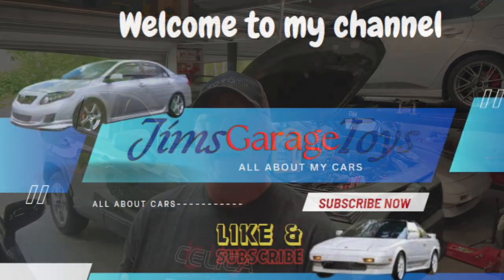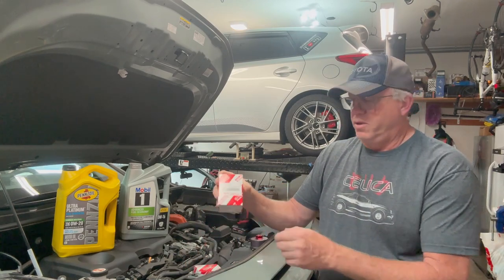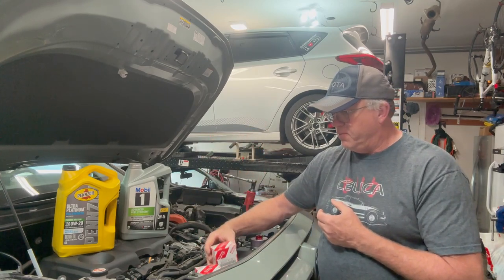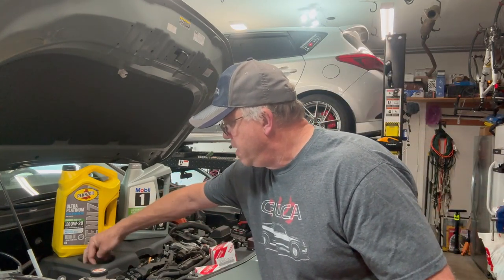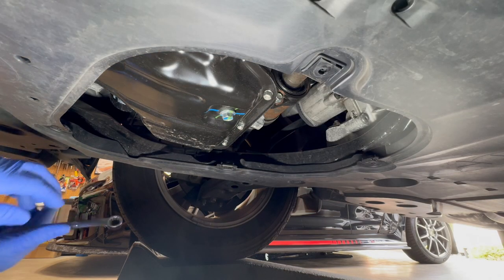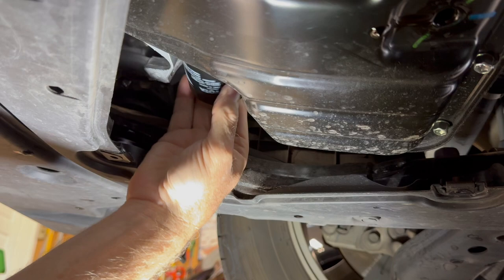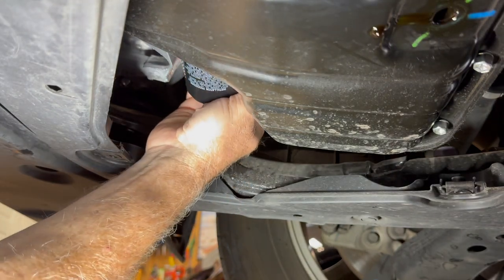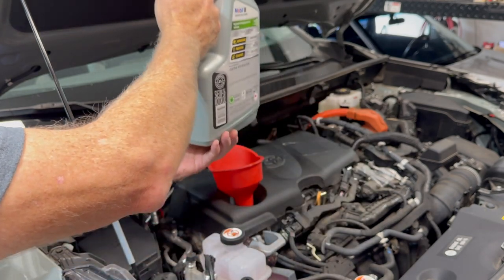Toyota 2019-2024 RAV4 Oil Change | Is 0w-16 The Right Choice? How Much Oil Is The Right Amount?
In this video I'll be changing the oil in my daughter's 2021 RAV4 Hybrid. I need to verify how much oil it actually takes to fill it as the manual states 4.8 quarts but I've been told by an individual that it's been changed to 4.5 quarts so I want to verify to see if this is true.

I also touch on the use of 0w-16 oil vs 0w-20.

Supplies needed.
Pennzoil Ultra Platinum 0w-20
Pennzoil Ultra Platinum 0w-20 (3 Jugs)
Mobil 1 0w-16
Toyota OEM 0w-16 Synthetic Oil
Toyota OEM Oil Filter - 90915-YZZN1
Oil Drain Plug Gaskets
Oil Filter Wrench
Oil Drain Pan
Oil Rags

Chapters:
00:00 Intro/Tools Needed
08:01 Remove The Lower Cover/Drain Oil
09:46 Oil Filter Removal
12:29 Pre-filling New Oil Filter/Installing Oil Filter
15:00 Installing Drain Plug/Filling With Oil
19:21 Disposal Of Used Oil

Please ask any questions, comment, and share my video to others! I appreciate your support and help for my channel to grow.